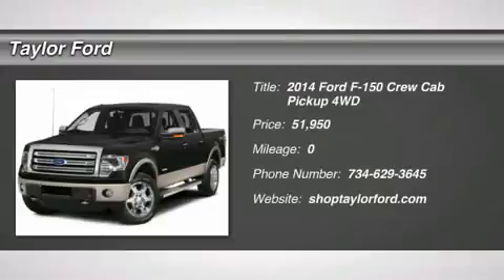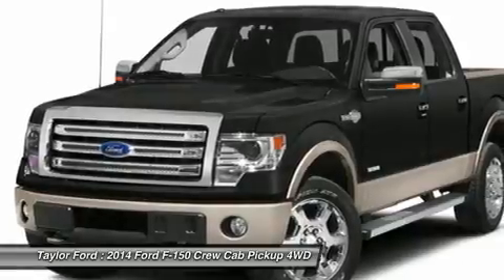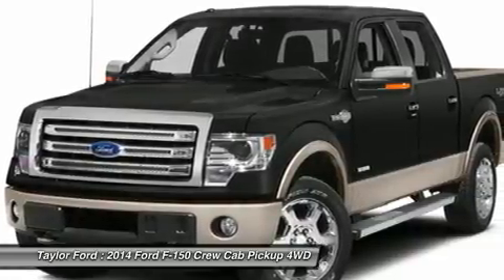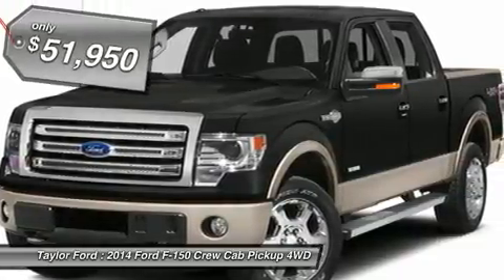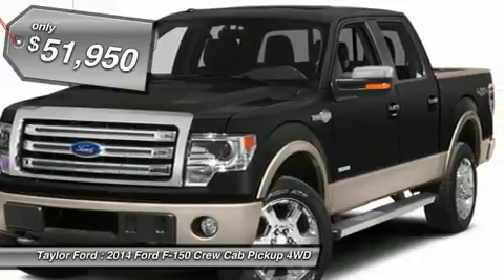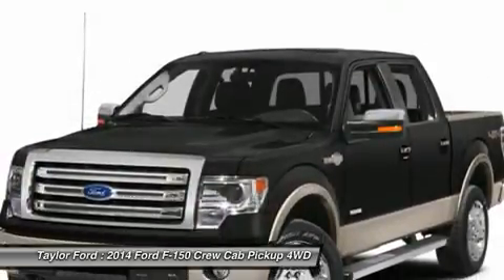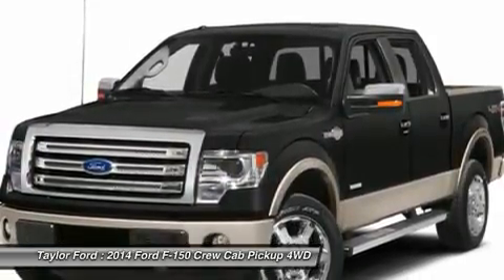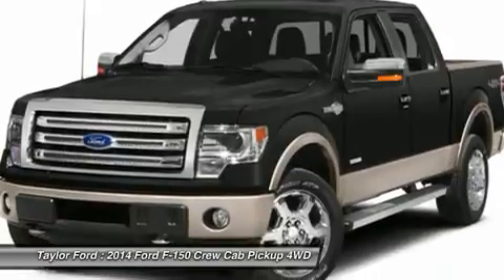2014 FORD F-150 Taylor, MI 11148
2014 FORD F-150 Taylor, MI
Stock# 11148

Taylor Ford
10725 South Telegraph

Take a look at this 2014 Ford F-150. This pickup scored a crash test safety rating of 4 out of 5 stars. There's no need to worry with great safety features like anti-lock brakes and stability control. According to a review from CarsDirect, Rear backup camera made hooking up to my jet-ski trailer a breeze. Interested?